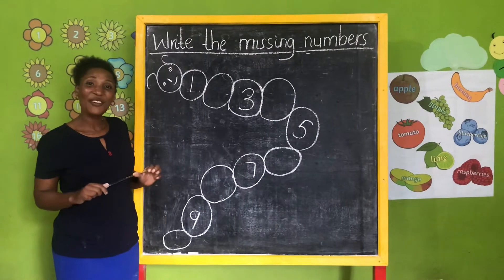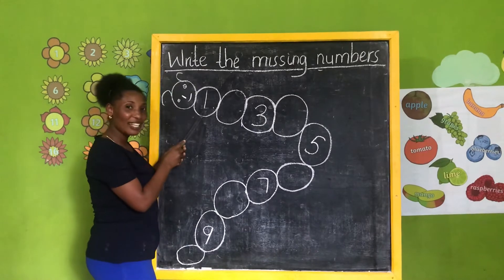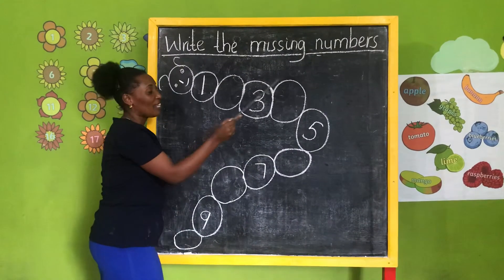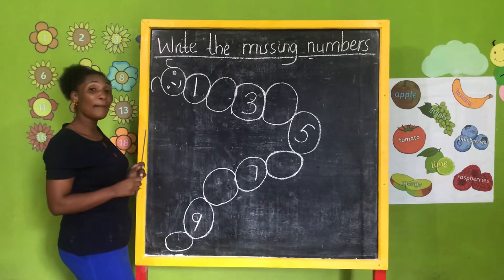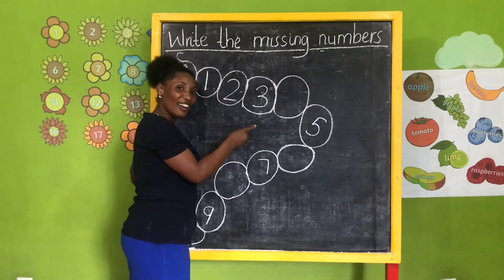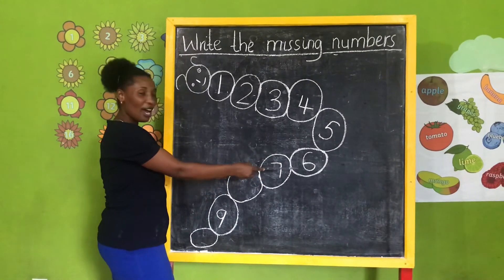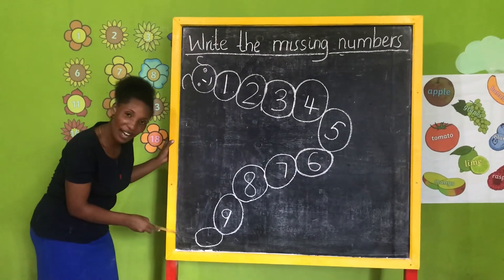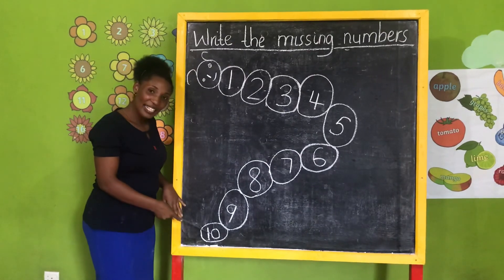Mathematical Concepts- Zebra